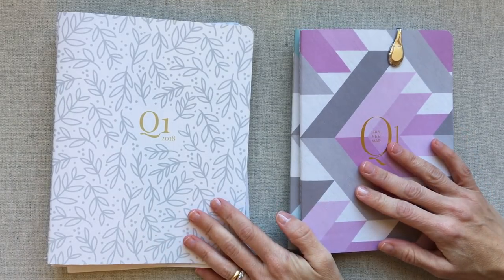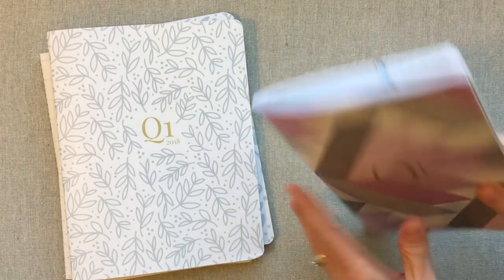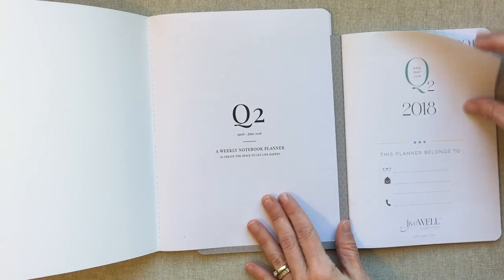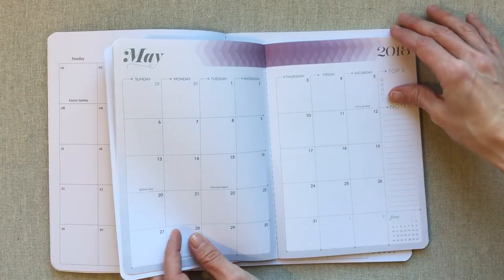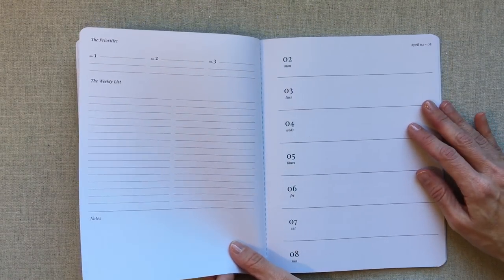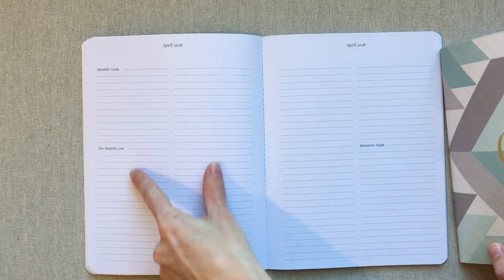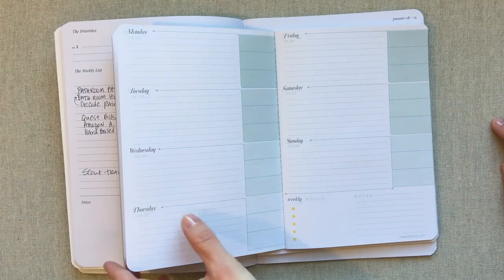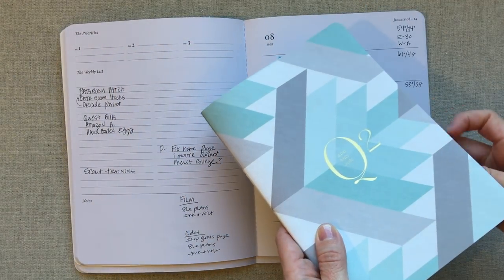InkWELL Press vs She Plans --{Quarterly Planner Comparison}